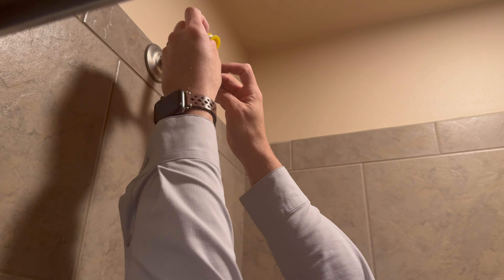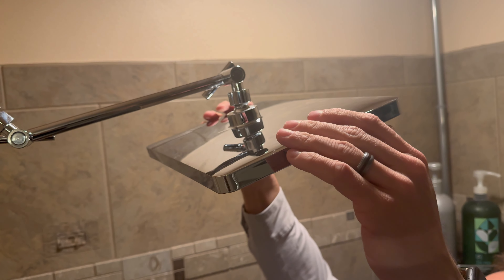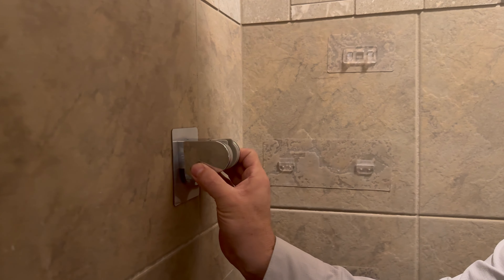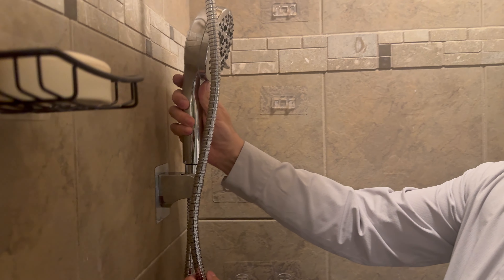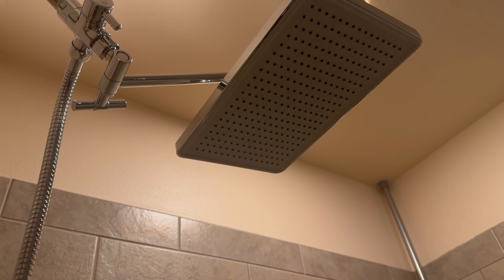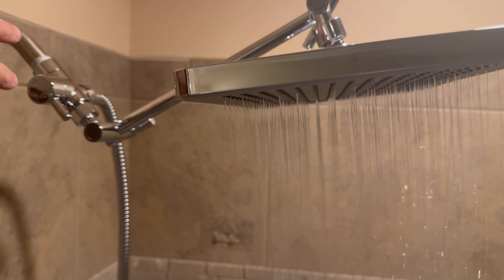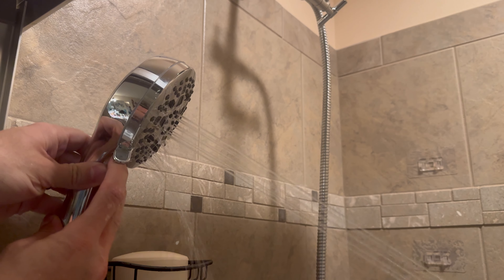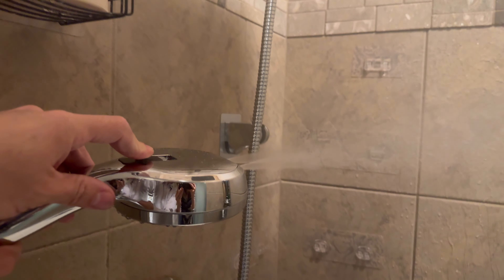￼large rain shower head - this is nice!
(Amazon)